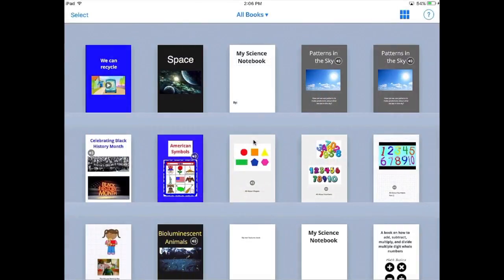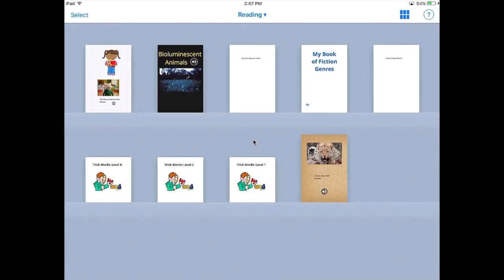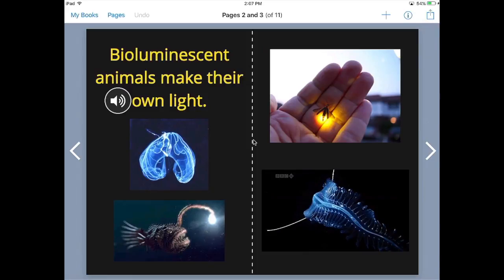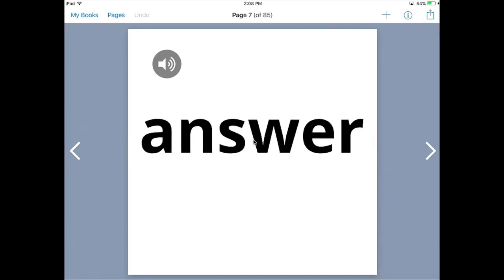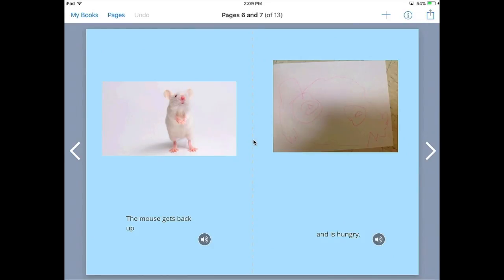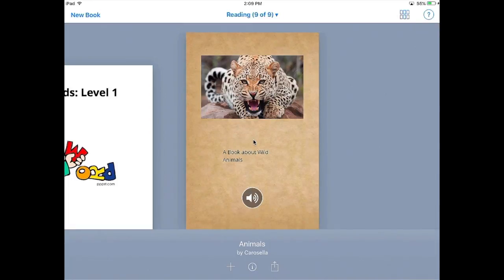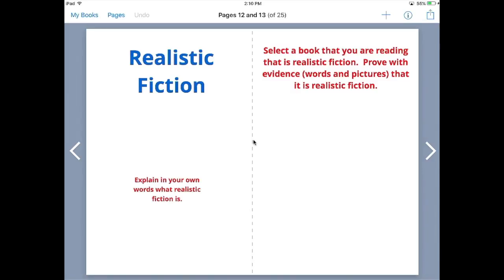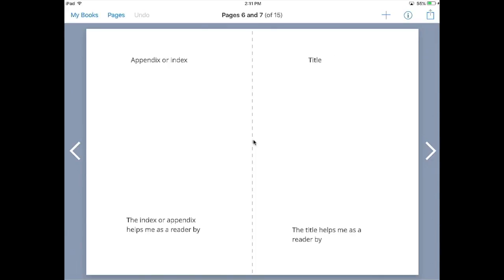Using Book Creator with Digital Capacity 7 - Literacy